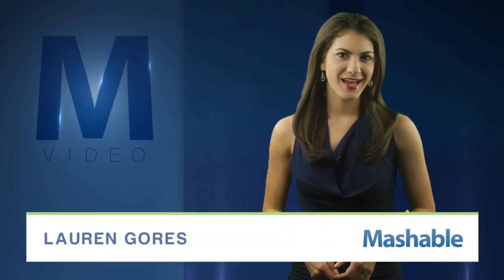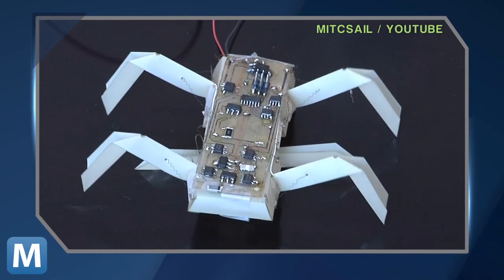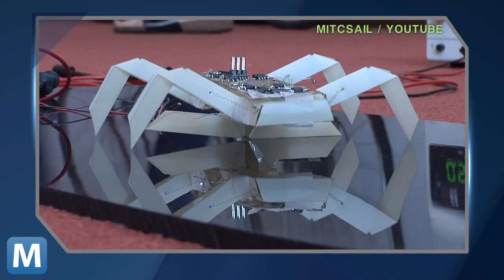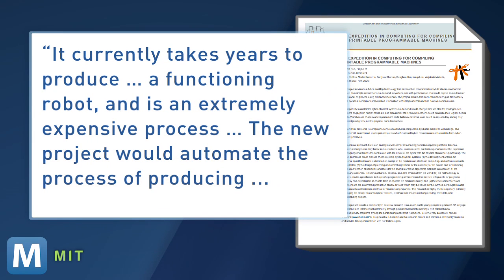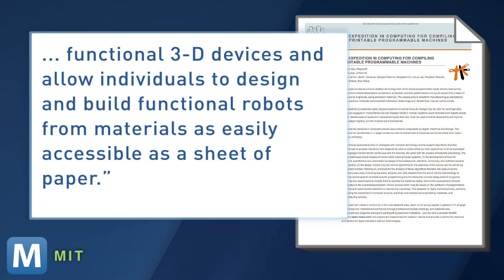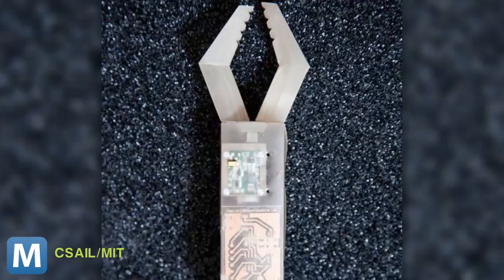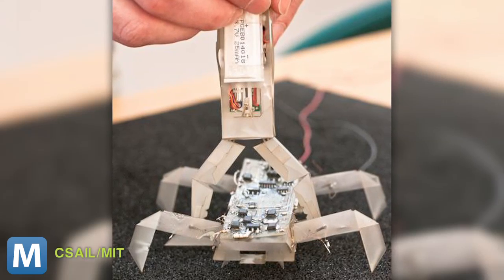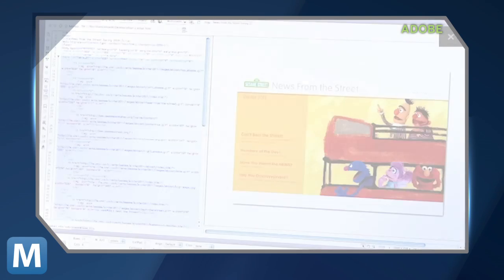MIT Given $10 Million Grant for 'On Demand,' Printable Robots from Home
National Science Foundation is giving MIT at $10 million to bring robotics to the consumer level. The money will be used to create a desktop system that would allow an "average person" to design, customize and print a robot on demand.